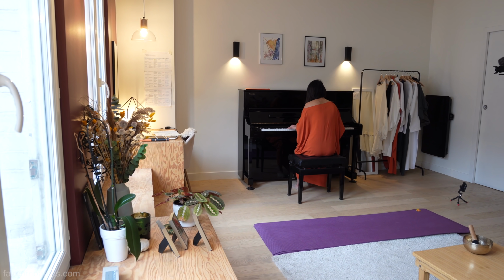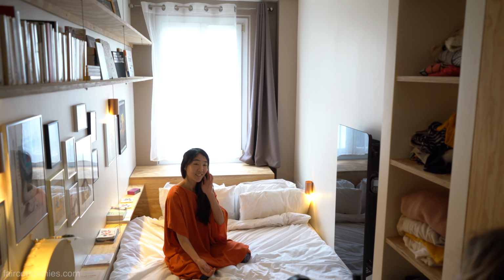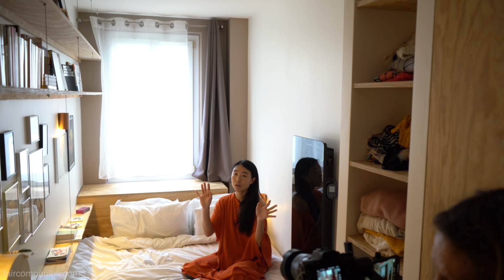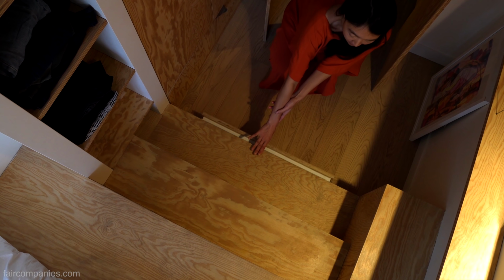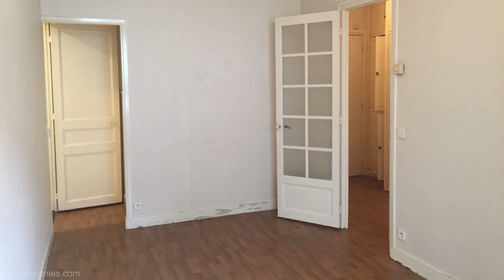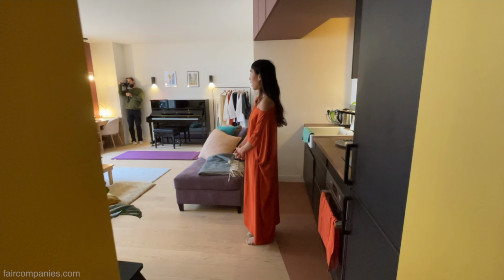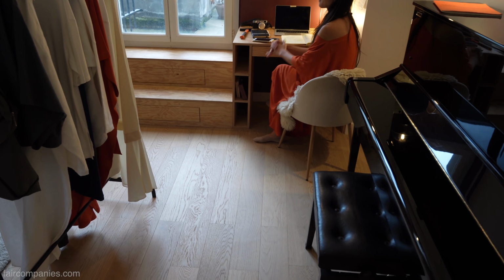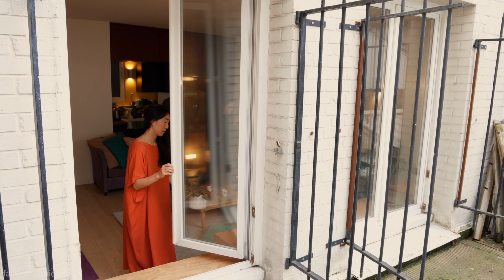Is Paris’ best bedroom in a closet? 6-in-1 yoga apartment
Laure Badufle works multiple jobs from home so, needing her tiny apartment to serve multiple functions, she built the smallest possible bedroom to maximize the rest.

The living area is a flexible space that acts as; living room, kitchen, dining room, yoga studio, piano classroom, as well as, design office and pop-up shop for her upcycled clothing. The multi-functional furniture located below the windows acts as a teaching platform, a sitting area, stairs leading to the terrace, storage, and office space.

Her bedroom, which most guests confuse for a closet, is just the size of her bed and such a small space makes it a perfect nook to retreat on a cold winter day. It’s a very minimal space with just art and bookshelves on the walls, but no other clutter which Laure finds helps quiet her mind when spending time there.

The tiny bedroom isn’t a sacrifice, but it was essential for finding space for a yoga studio/fashion atelier/living room in a 46-square-meter (495-square-foot) home. “We had to minimize to maximize,” explains architect Noa Peer (OUI architects).